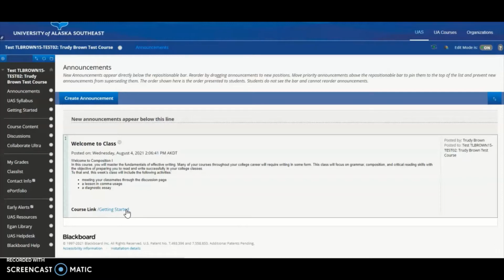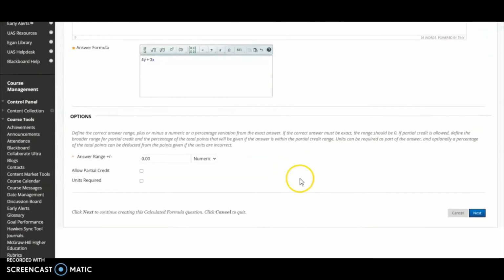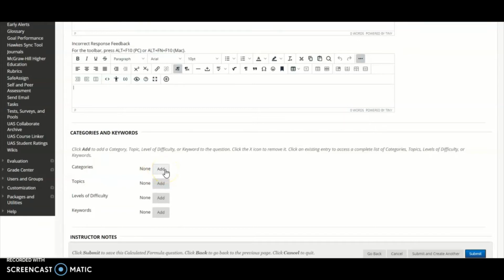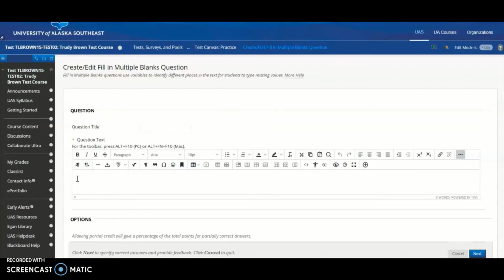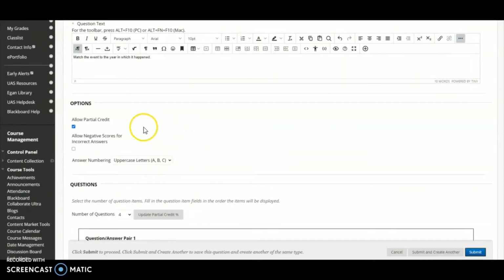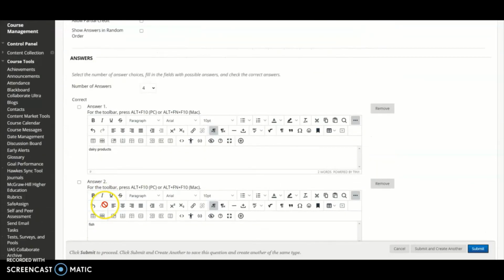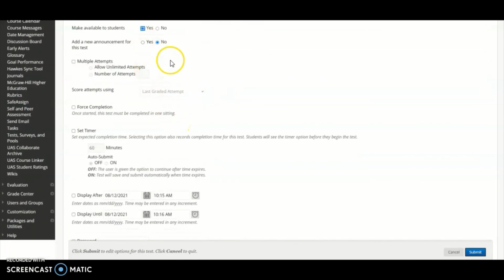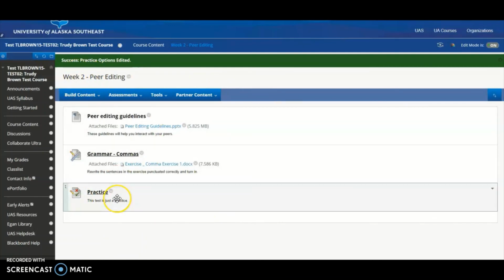Content Creation 4: Tests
In this video, we explore the different types of questions available when creating a test in Blackboard.

Contents

0:00 Intro
2:05 Calculated Formula Questions
6:25 Essay Questions
8:00 Fill in the Blank/ Fill in Multiple Blanks
10:43 Matching
12:33 Multiple Answer/ Multiple Choice
14:47 True/ False
15:36 Deploying a test